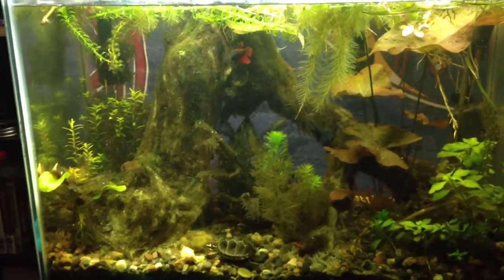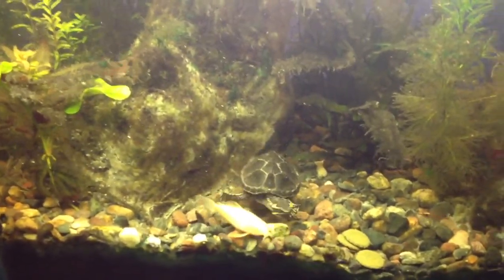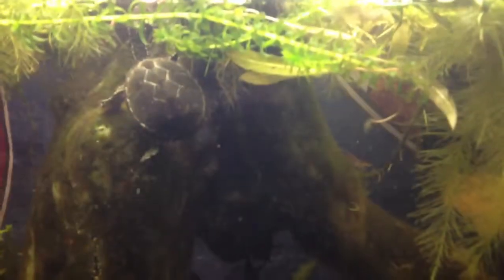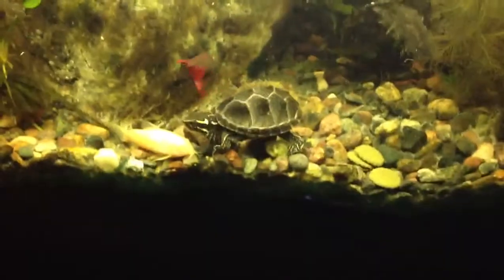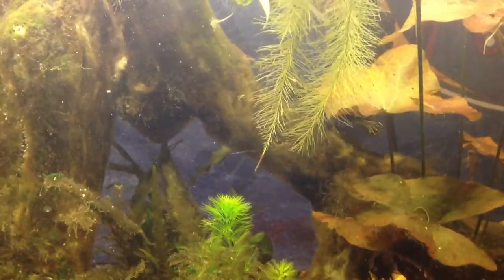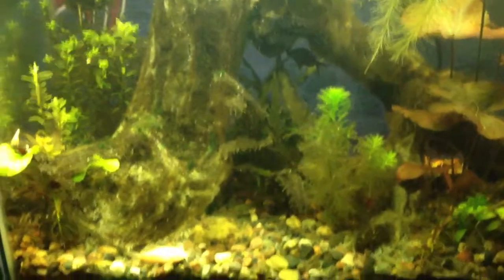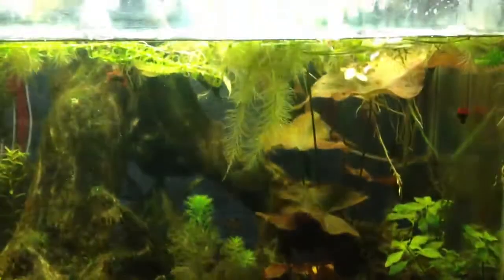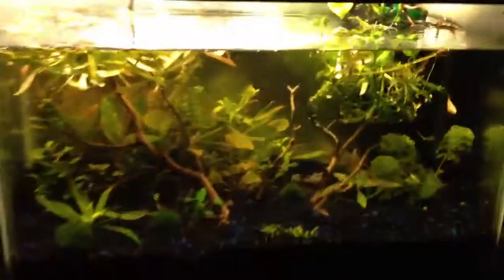A happy Sternotherus odoratus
My stinkpot (named Check) rules the tank.  I call this turtlescaping.  This is for you guys at fishtank.tv